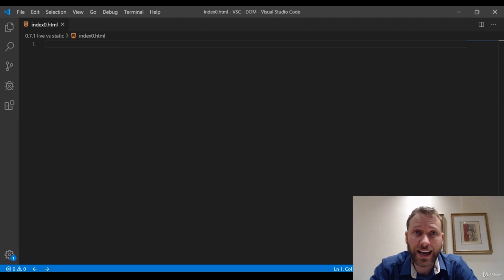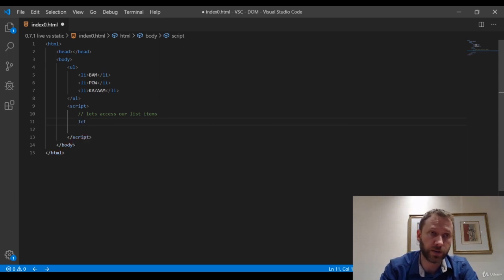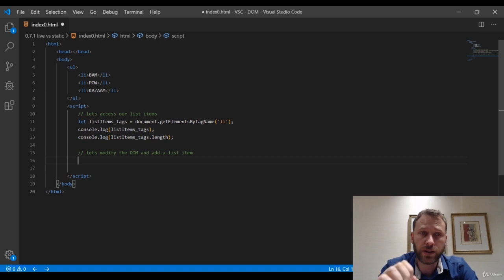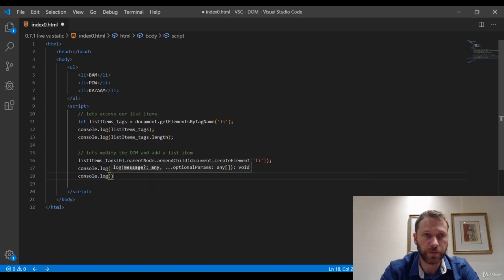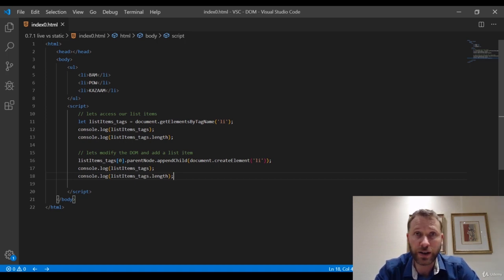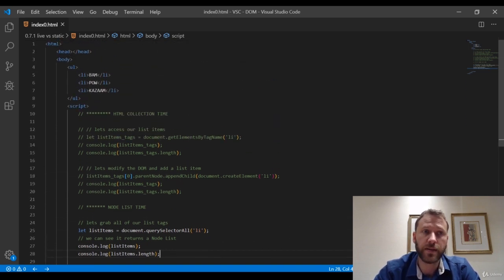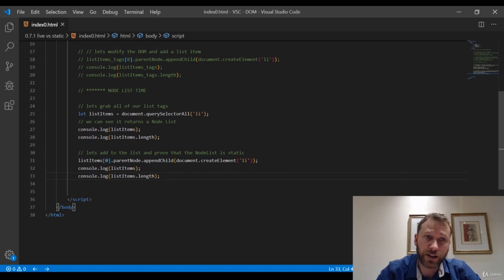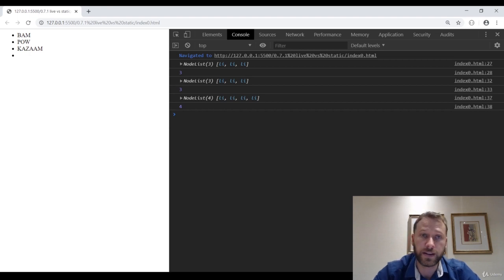13 Live vs Static lists